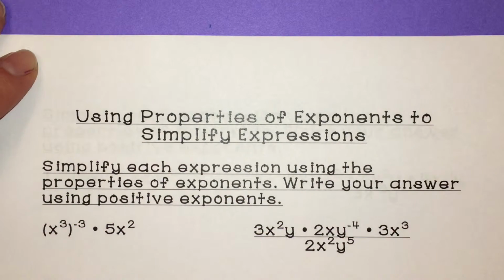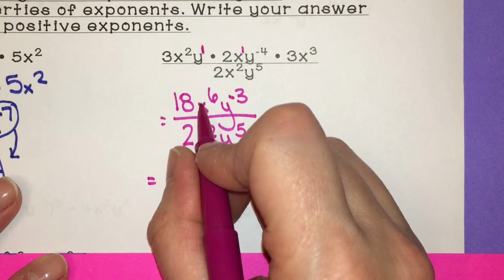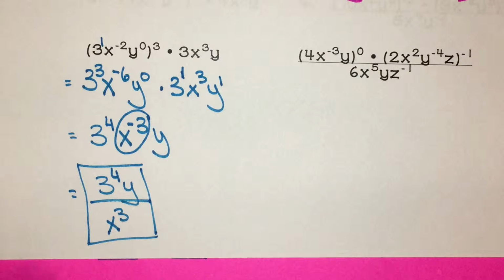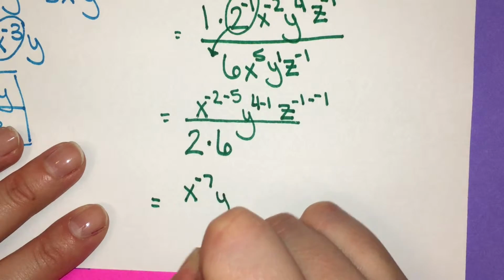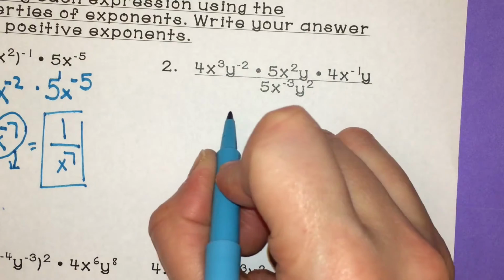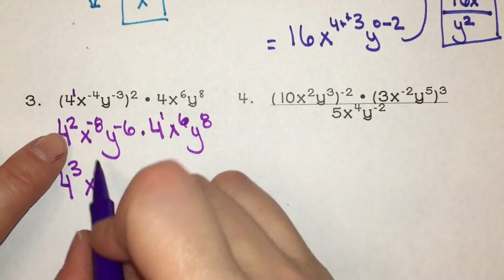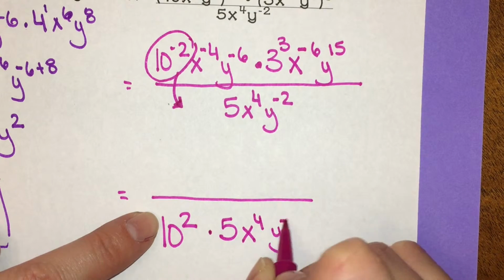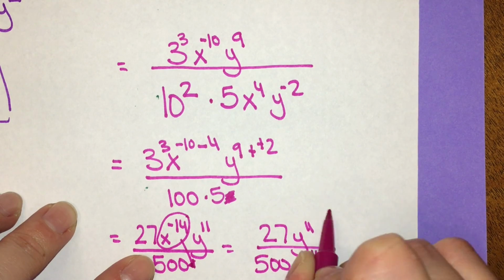Using Properties of Exponents to Simplify Expressions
Simplifying expressions involving exponents using all the properties of exponents.